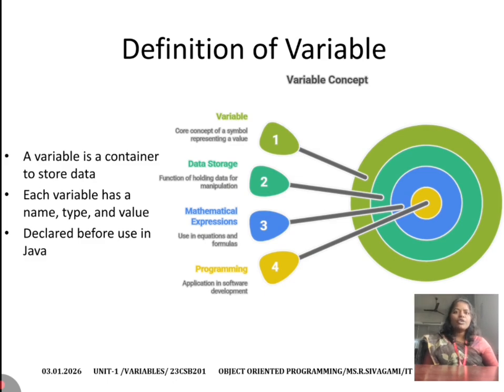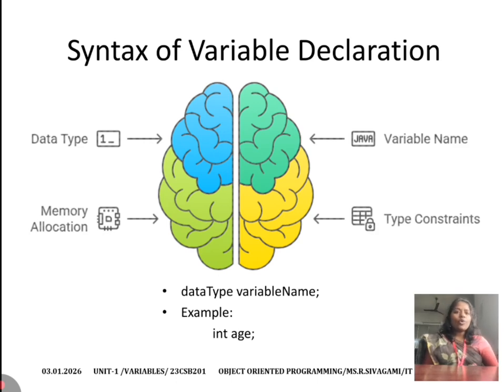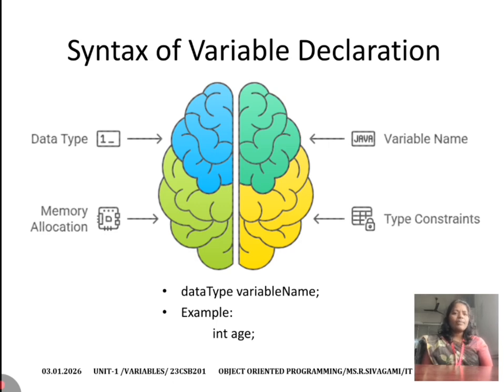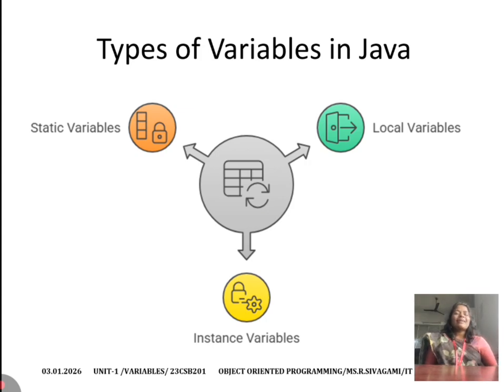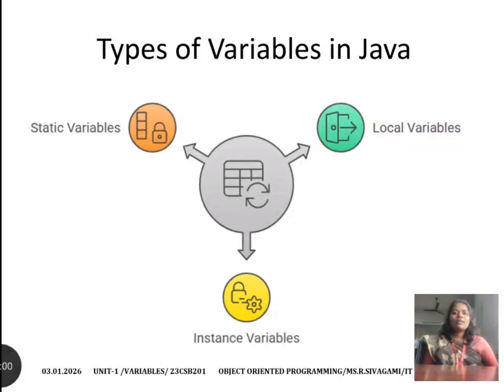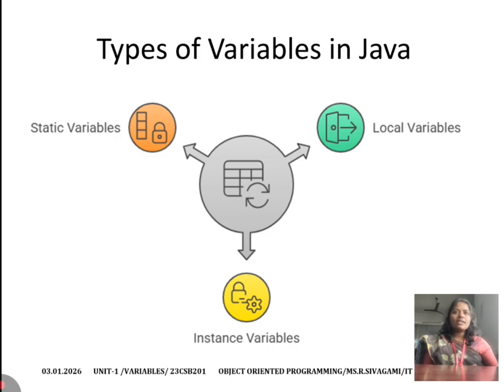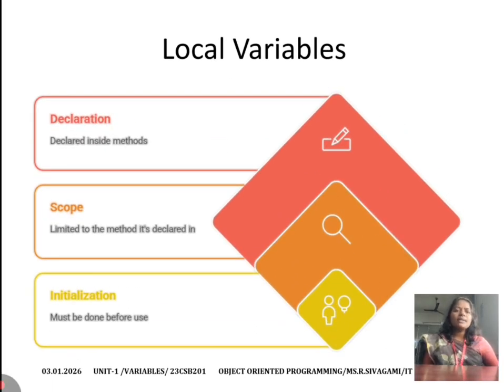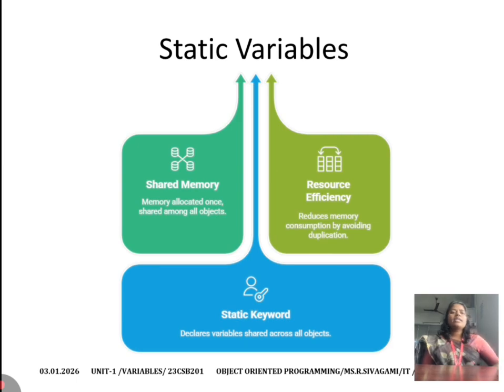Variables|Java Programmin Language|SNSINSTITUTIONS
This lecture video introduces the concept of variables in Java programming in a clear and beginner-friendly manner. It explains that a variable is a named memory location used to store data values that can change during program execution. The video discusses the importance of variables and how they help in writing flexible and reusable programs. Different data types associated with variables, such as int, float, double, char, and boolean, are explained with simple examples. The process of declaring and initializing variables is demonstrated step by step. Rules for naming variables and common mistakes to avoid are also highlighted. The lecture further explains local, instance, and static variables along with their scope and lifetime. Real-time examples are used to show how variables store input, perform calculations, and support decision-making in programs. By the end of the video, learners gain a strong foundation and confidence in using variables effectively in Java programming.